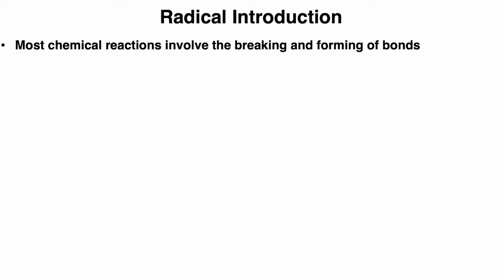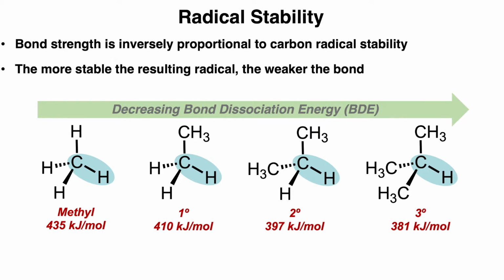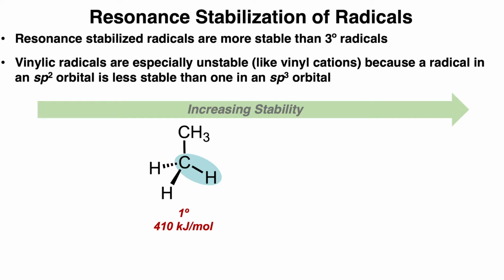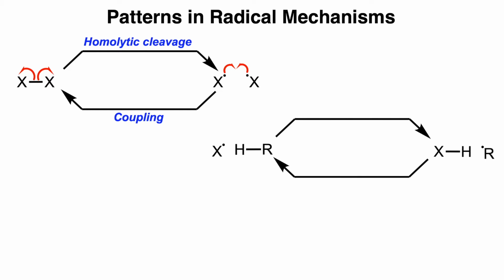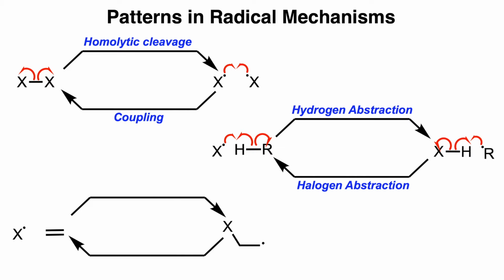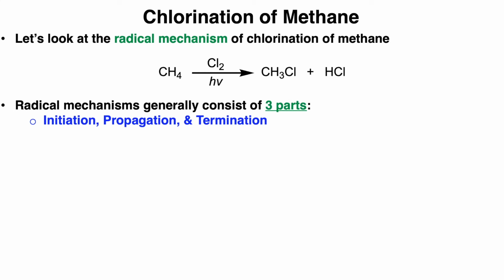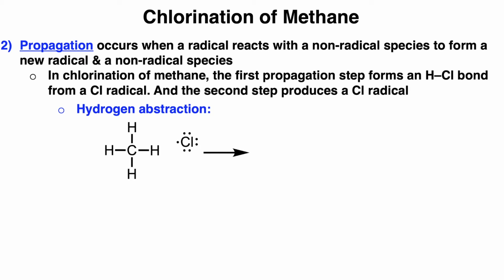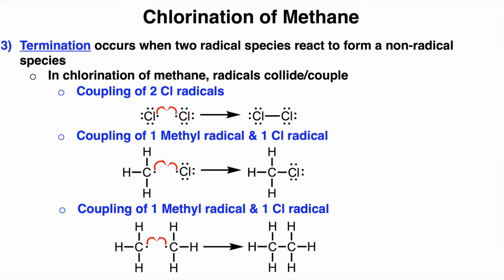Fundamentals of Radical Reactions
Let's learn about the fundamentals of radical reactions, including radical stability and radical mechanism patterns.